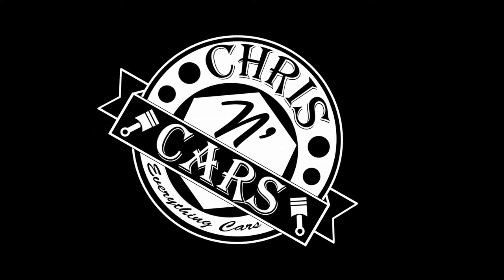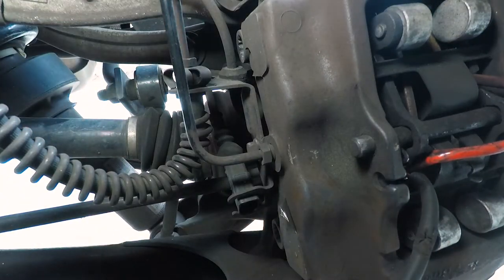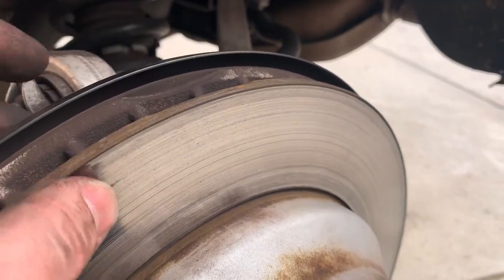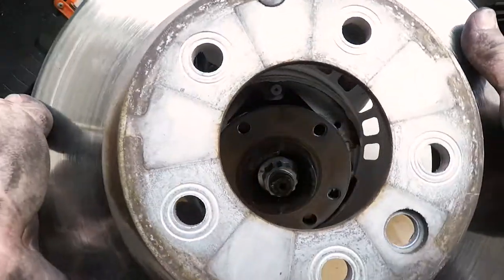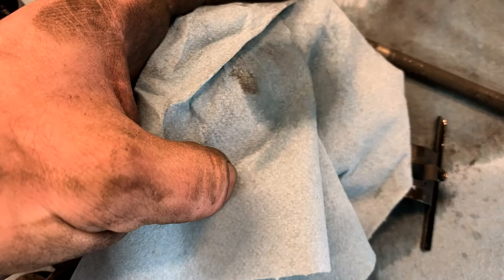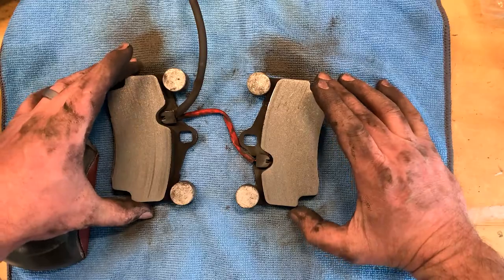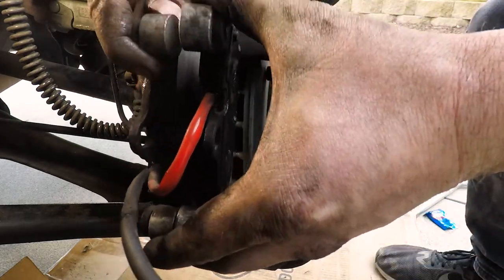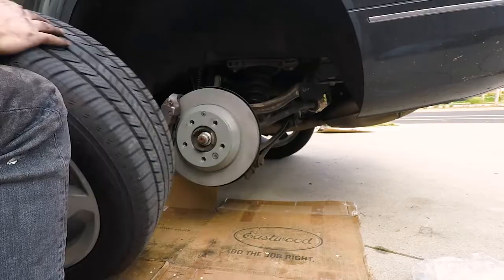REAR Brake Replacement 2007-2015 Audi Q7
How to replace rear brakes rotors and pads on a 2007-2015 Audi Q7. Quick simple tutorial video, with A-Z instructions on this brake fixing process. Save money and DIY.

If you live in an area where cars tend to rust make sure to put a thin layer of anti-seize between wheel / rotor, and other parts where metal seize can occur.

Parts and Products:

Brake Pads
Brake Pad Sensors
Triple Square M16 Socket
Torx Bit Socket Set - T50
Thread Locker
Electrical Cleaner
Brake Cleaner
Disk Brake Grease
Chapters

0:00 Intro
0:31 Prepping Car
1:38 Dismantle Brakes
6:49 Put Rotor on
11:30 Assemble Brakes
10:30 Close